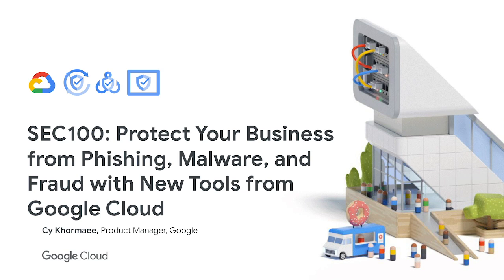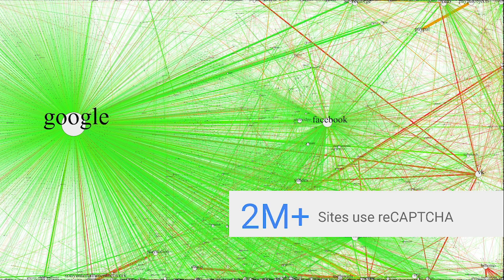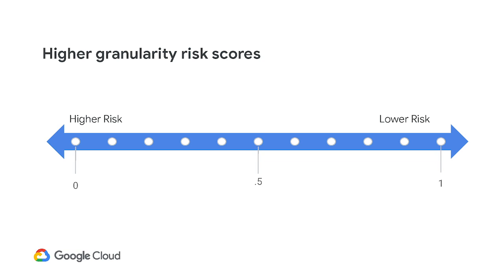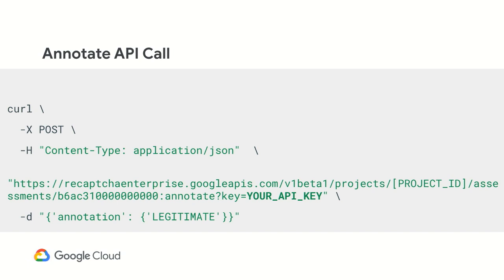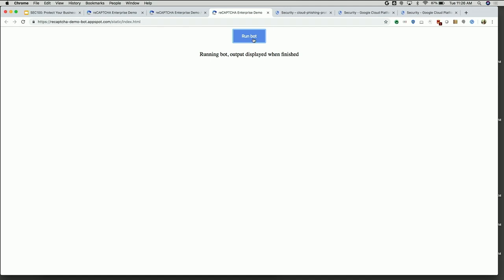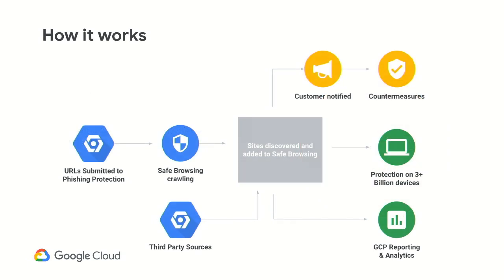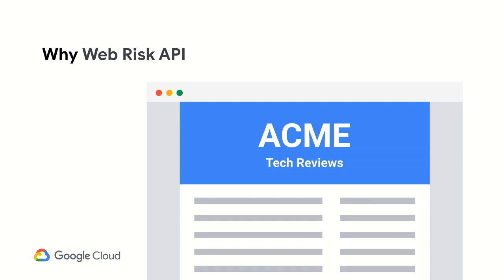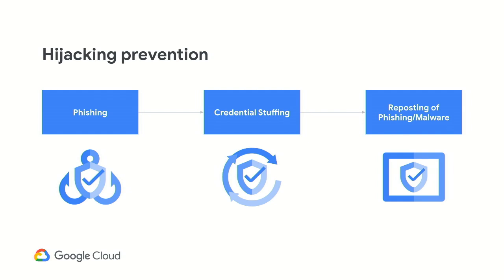Protect Your Business from Phishing, Malware, and Fraud with Google Cloud Tools (Cloud Next '19)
Your users are critical to your business, and you need security controls to keep them — and your business — safe. Join this session to learn about three new user protection services, built from years of Google Cloud technology and experience keeping users safe on the web. We’ll discuss how you can reduce online fraud (chargebacks, hijackings, and abuse) with reCAPTCHA Enterprise, help protect your customers from phishing sites with Phishing Protection, and detect malicious links with the Web Risk API.

Speaker(s): Cy Khormaee

Session ID: SEC100
product: Cloud - General; fullname: Cy Khormaee; event: Google Cloud Next 2019;